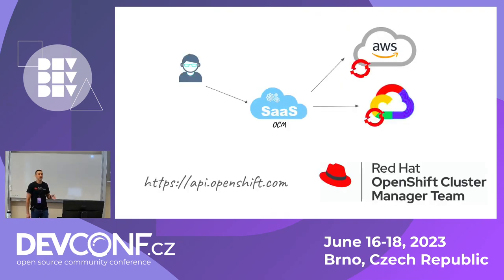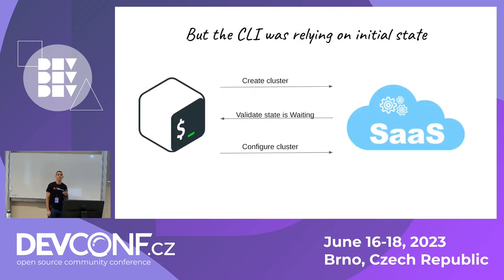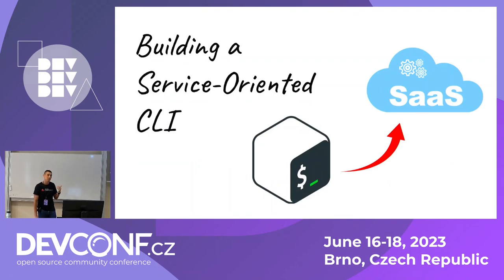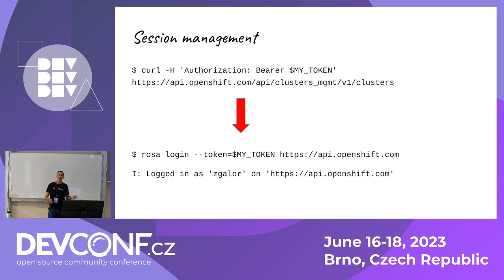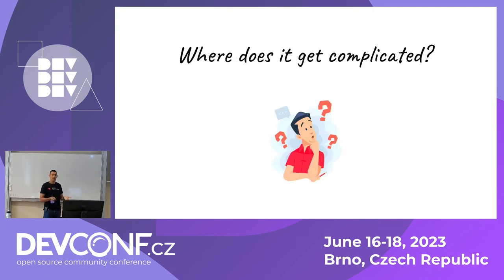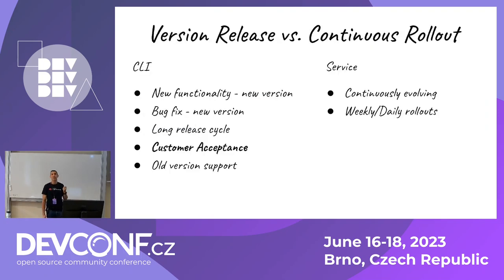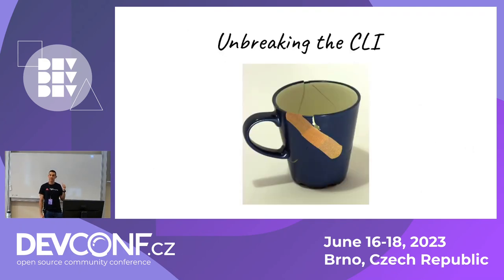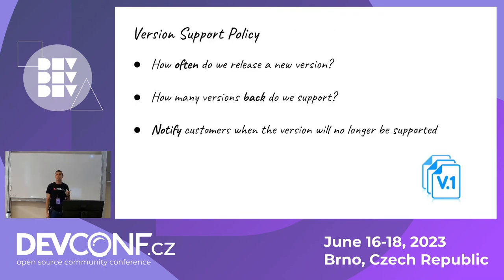Building a Service Oriented CLI: Best Practices - DevConf.CZ 2023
Speaker(s): Zohar Galor
Building a CLI for a constantly changing service can be a challenge, particularly when it comes to supporting multiple versions of the CLI.
In this talk, we'll explore the best practices for designing a versioned CLI that can adapt to a constantly evolving service, while still being user-friendly and service-oriented.